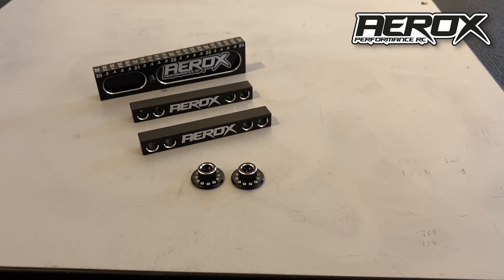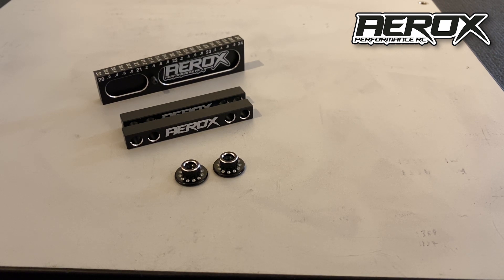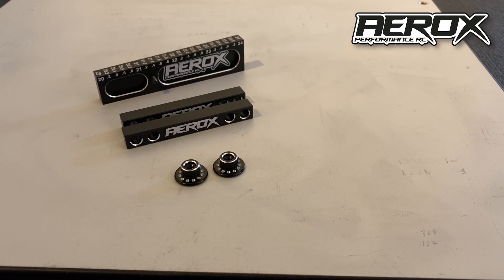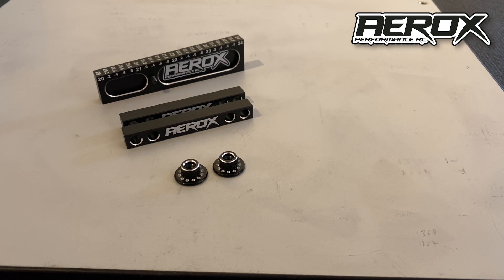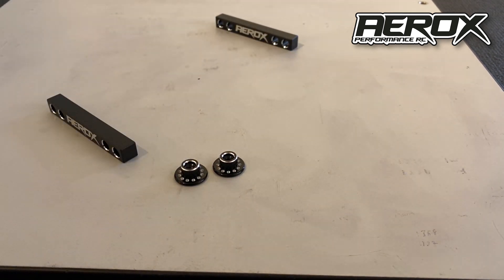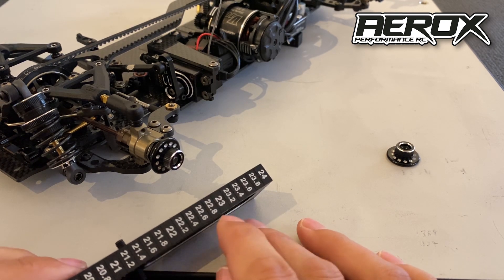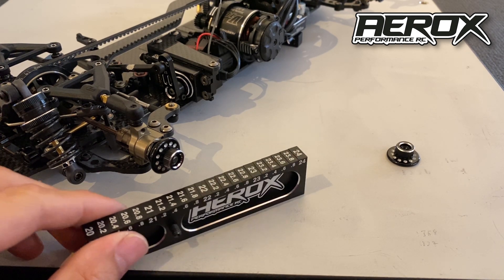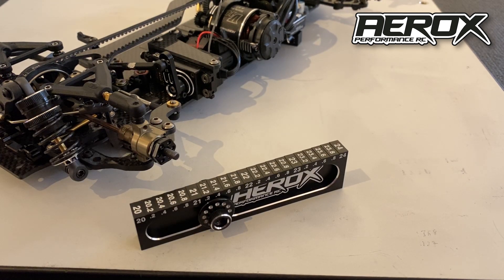Aerox RC 1/10th Touring Car Droop Gauge System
A new universal way to take the confusion out of measuring droop.   An easy method of comparing droop across different brand cars.
Droop is a measurement used to define the point at which the tyre leaves contact with the ground. It can be a very powerful tool to quickly change the behaviour of a car. Measuring droop to the axle centre is the most accurate way of doing so, as it eliminates any potential discrepancy in the symmetry of suspension components. This method is also the only correct way to quickly and easily compare droop across different cars, without the need to account for any differences in car design.